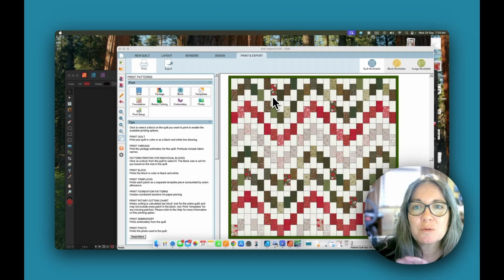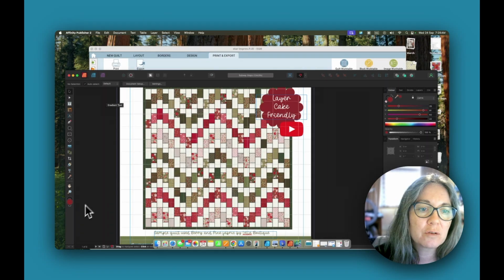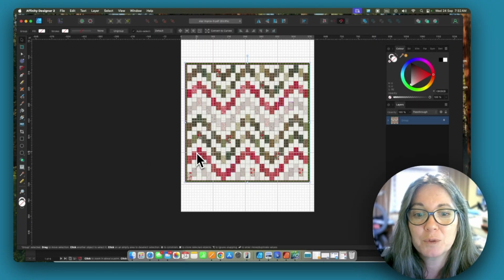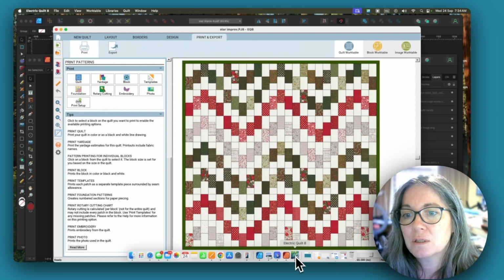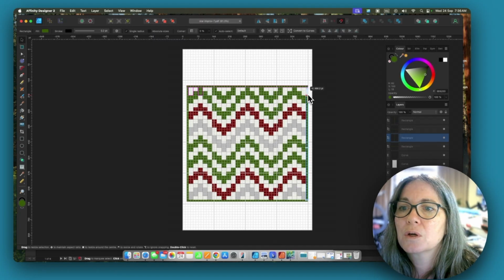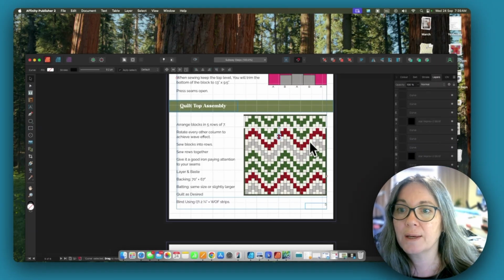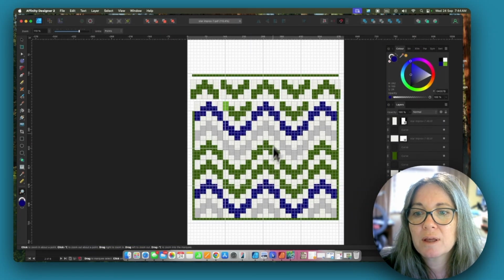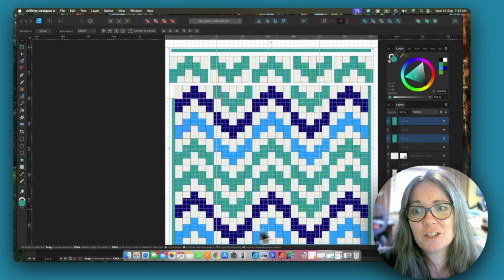Turn EQ8 Designs into Vector Quilt Patterns (with Affinity)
EQ8 is perfect for designing quilts, but when it comes to creating digital or printed patterns it's not so helpful, don't waste all that work in EQ8

Create vectors they make all the difference.

In this tutorial, I’ll show you how to bring your EQ8 designs into Affinity Designer, turn them into vector diagrams, and build covers, layouts, and coloring sheets that look clear and professional.

0:00 – Intro: From EQ8 to polished pattern (you film this)
0:52 – Exporting your quilt from EQ8 as a PDF
2:10 – Importing the PDF into Affinity Designer
2:18 – Fixing and editing the quilt image
3:07 – Creating a front page image for your pattern
4:21 – Making exploded block diagrams
6:40 – Editing colors and experimenting with variations
8:12 – Creating a coloring sheet from your EQ8 design